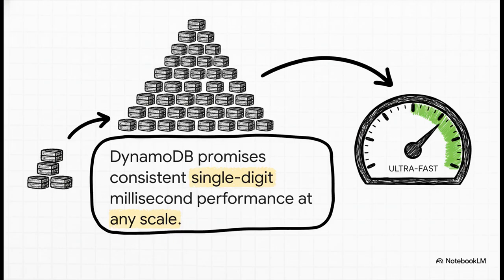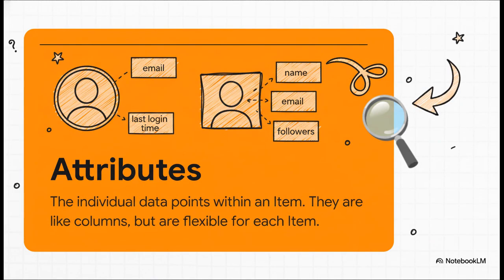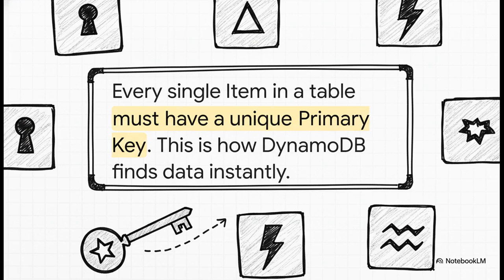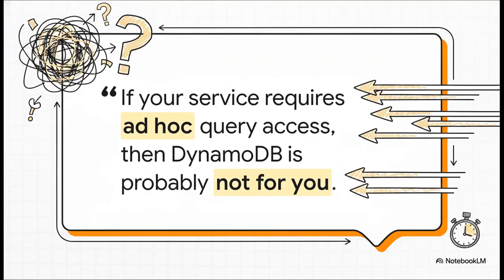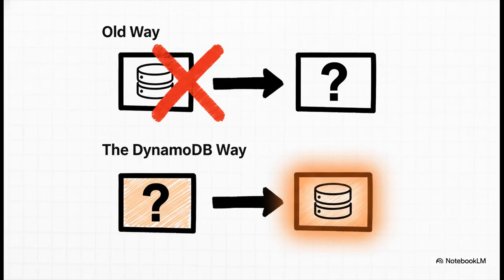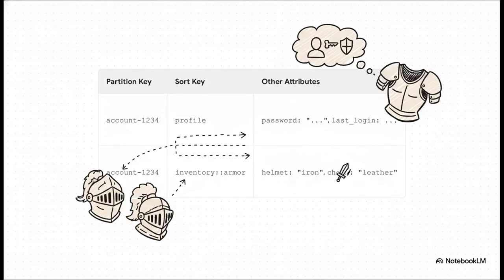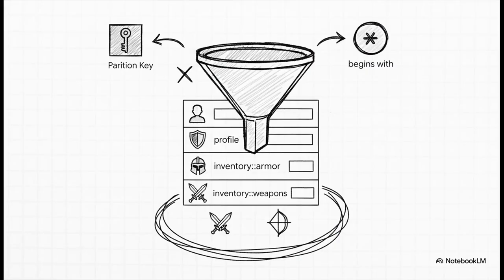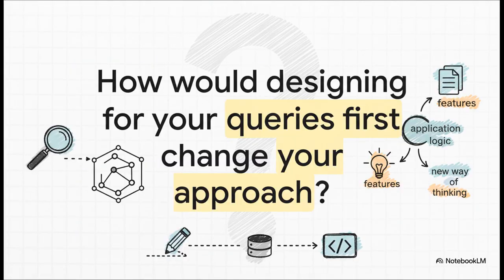DynamoDB Speed at Scale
A comprehensive introduction to key-value databases, focusing specifically on Amazon DynamoDB as a premier NoSQL solution.